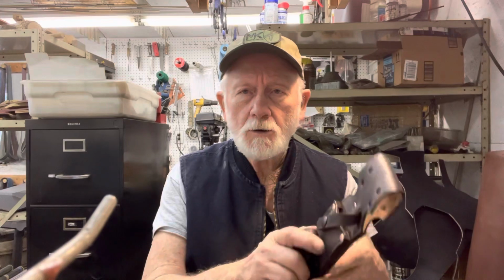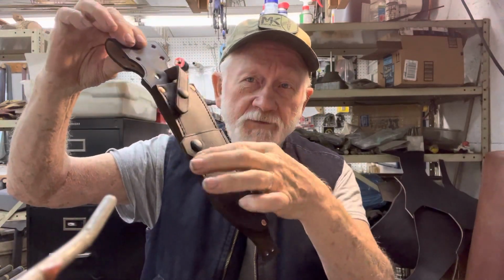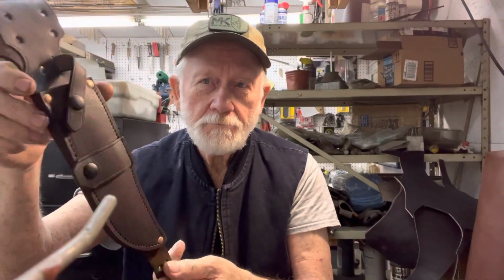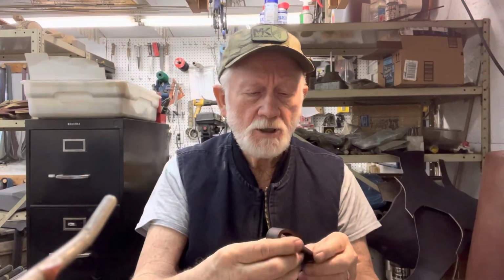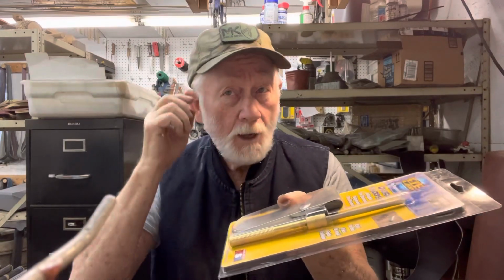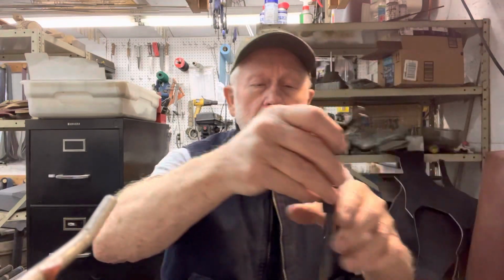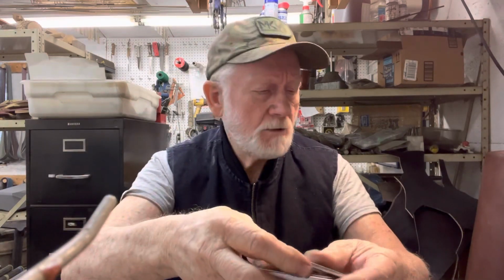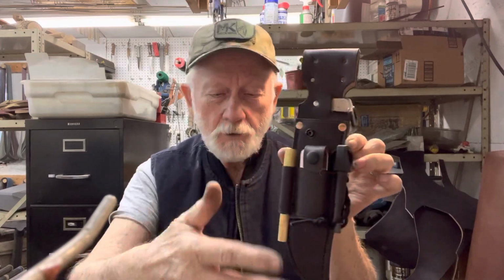Sheaths & Attachments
Four survival items that I can attach to a sheath.